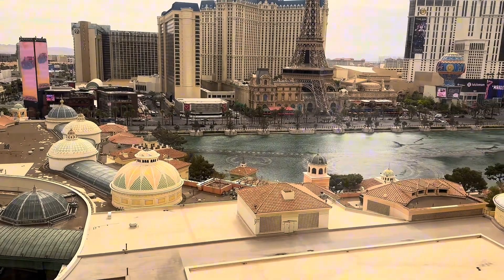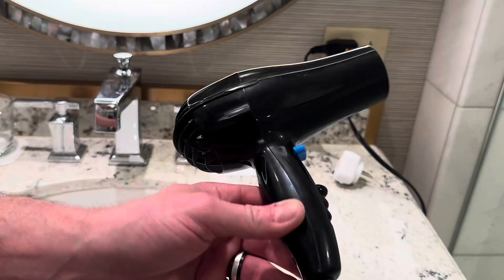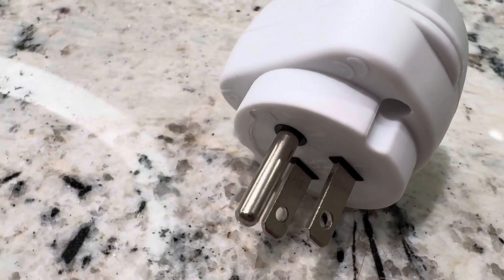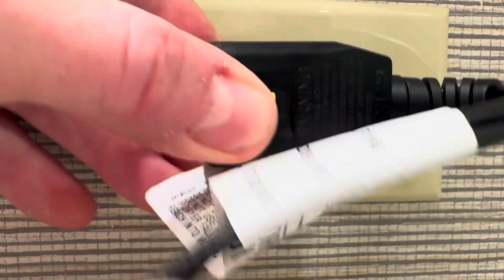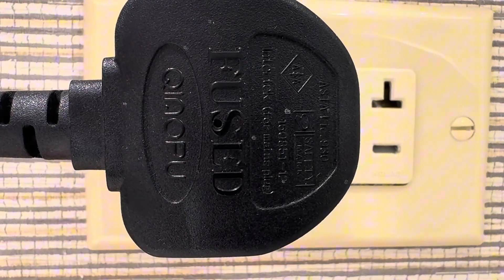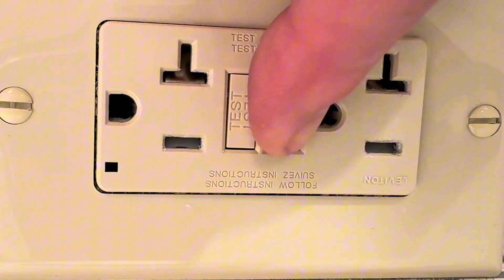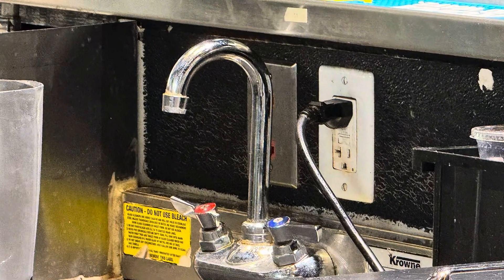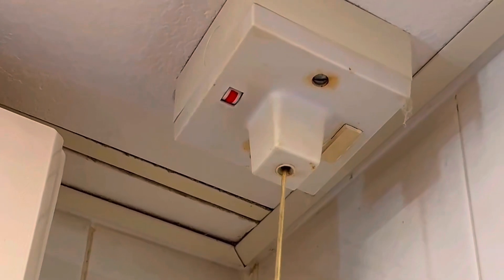Do UK Plugs and Sockets Trump America?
In this video we are looking a socket outlets (receptacles) and comparing them in the UK to the United States of America (USA). We find that in America they love a socket in the bathroom...

00:00 - Las Vegas BABY
00:18 - So close
00:33 - Adapters
00:58 - 2 pins
01:30 - Earth pin
01:54 - Every month
02:28 - Sports bar
02:35 - Shower